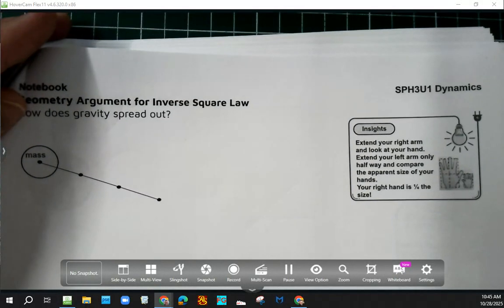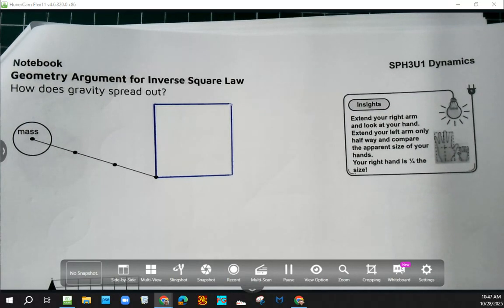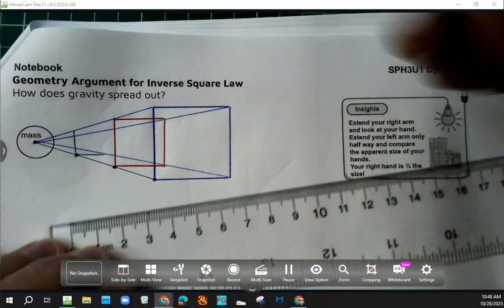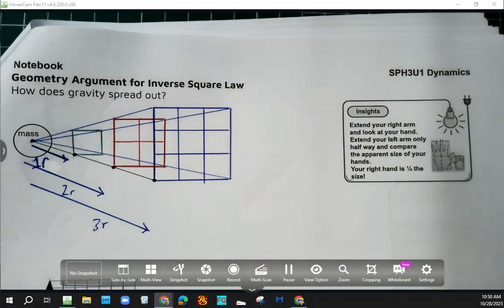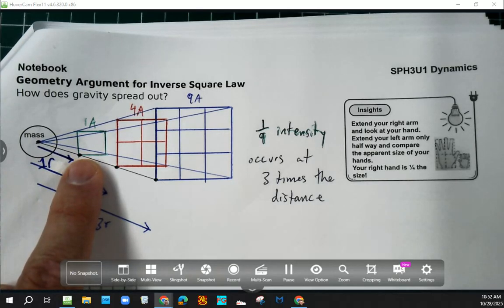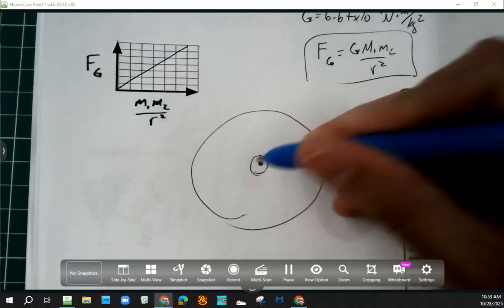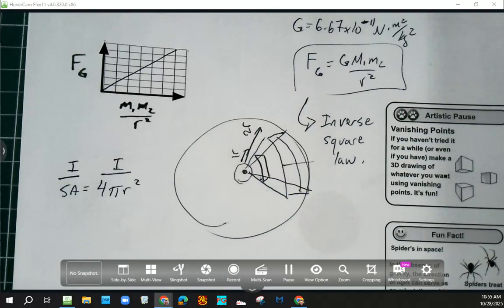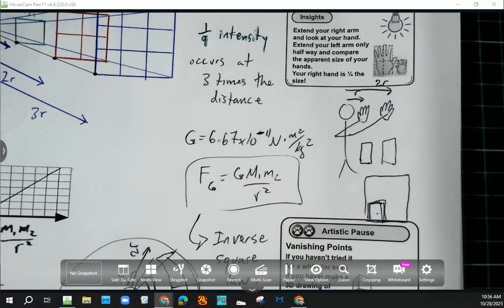SPH3U1 U2.T6 Geometric Arguments for Inverse Square Law of Universal Gravity - Video 3